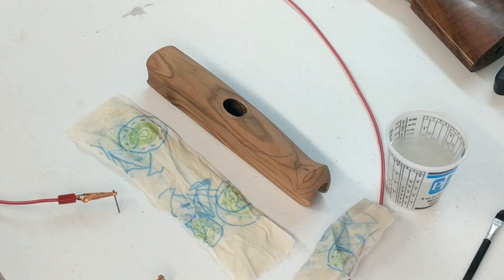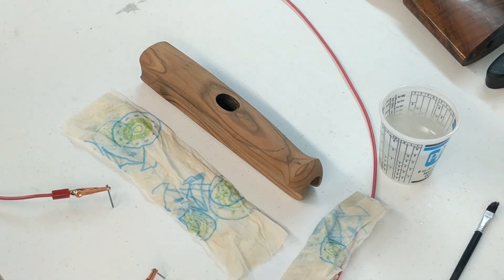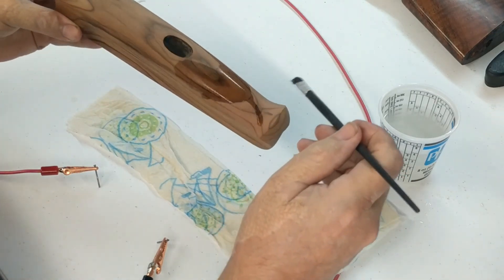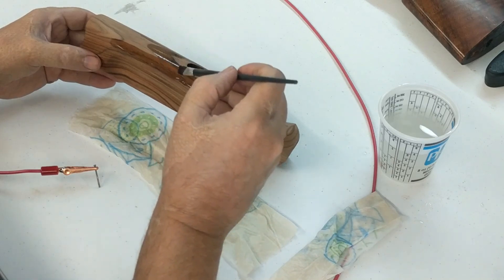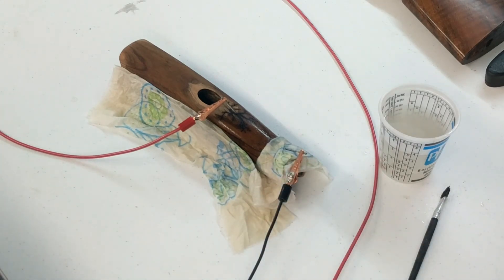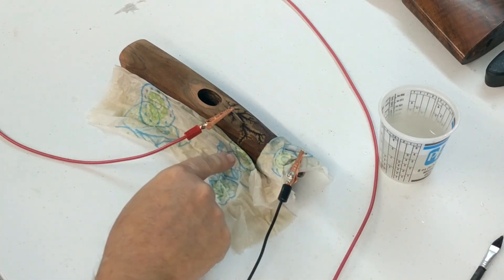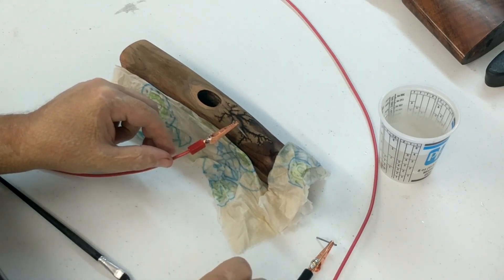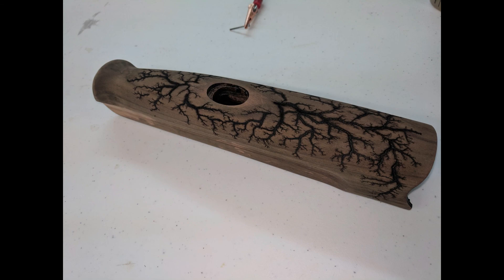Lichtenberg Figures on Fore End Part 1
Encouraging fine detail and limiting effects to a specfic area.